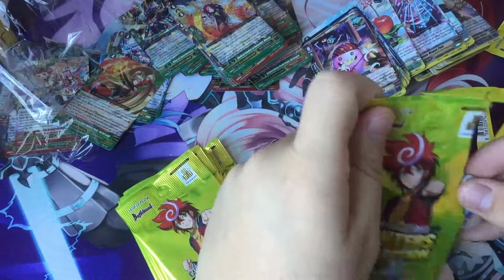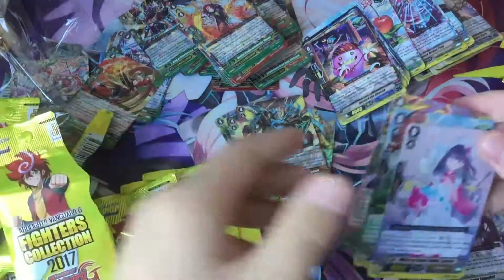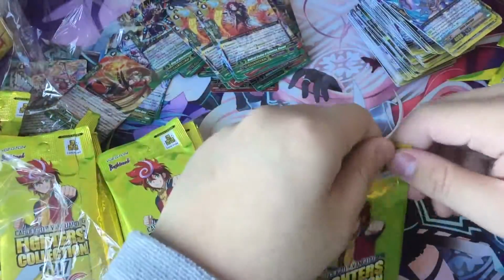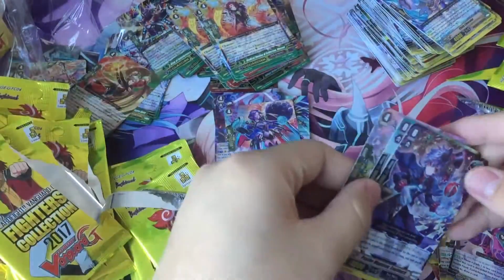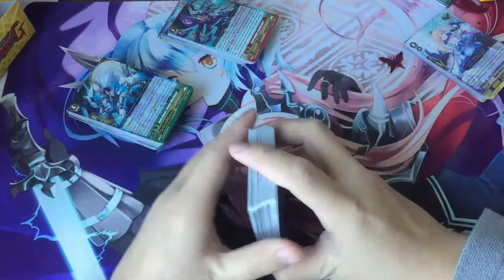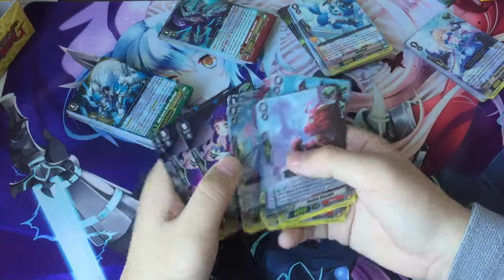Cardfight!! Vanguard opening- fighter's collection 2017 (7 boxes)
Yea, more fighter's collection unboxing.
look out for more videos whenever I will bothered to make more